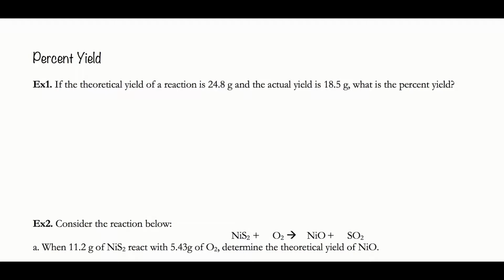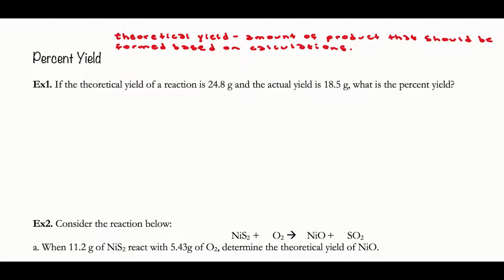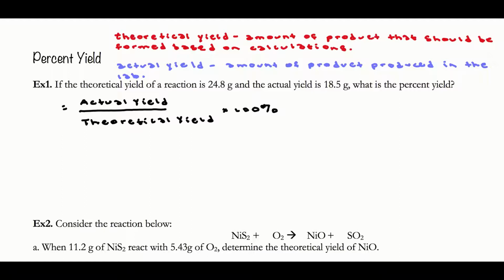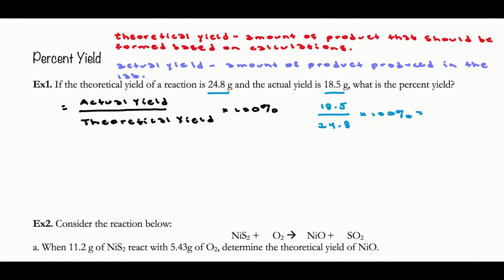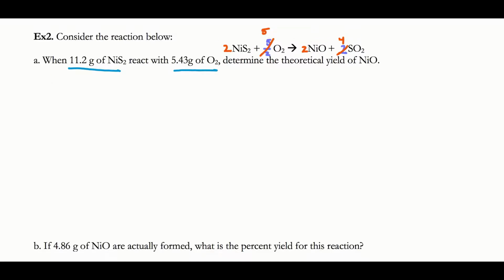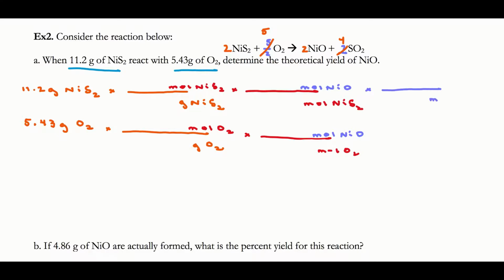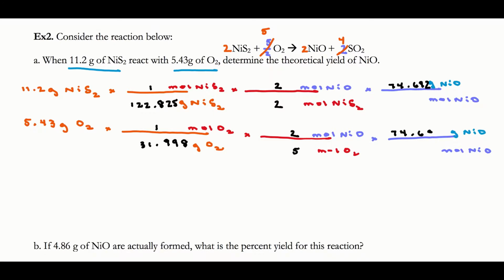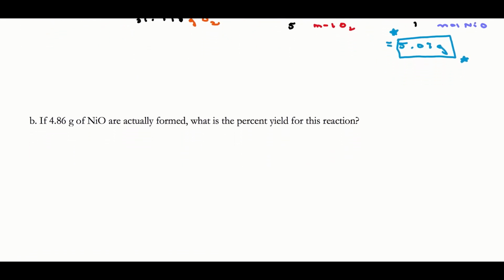College Prep Chemistry Notes 7.3- Percent Yield